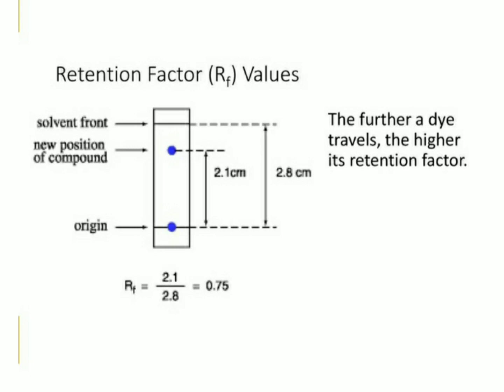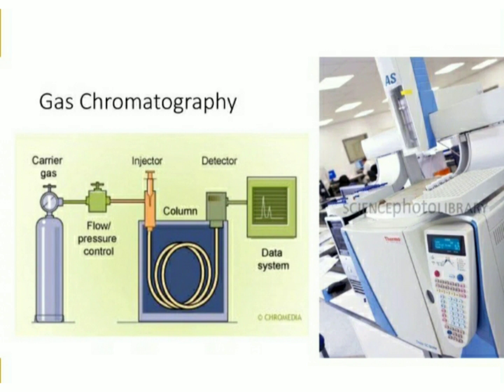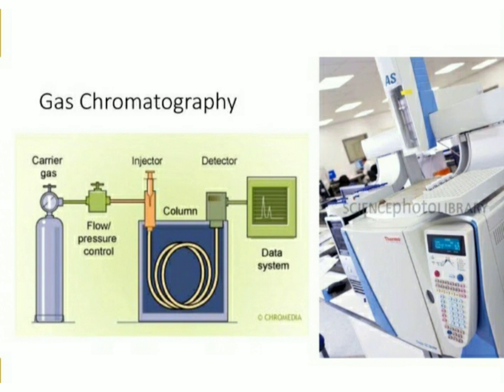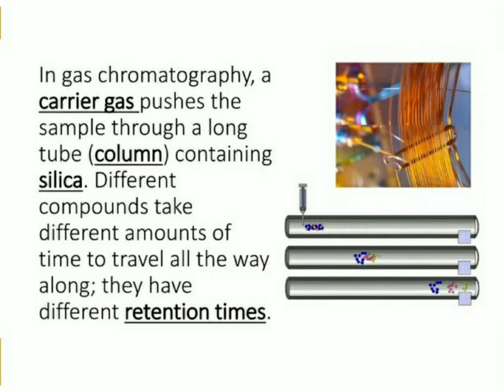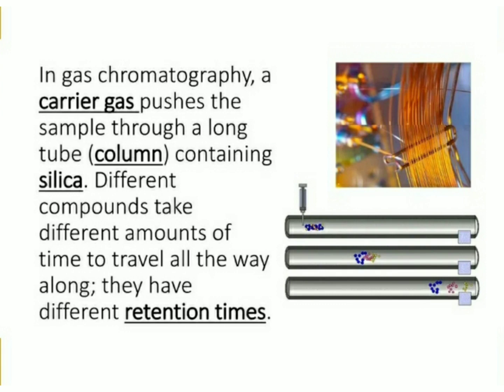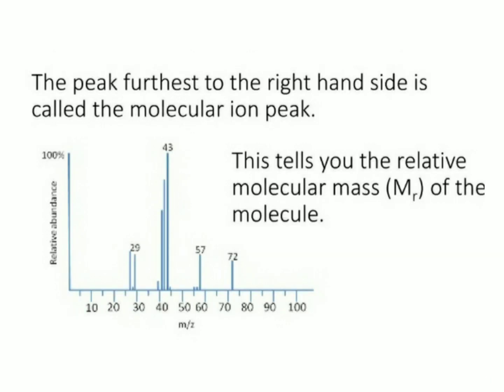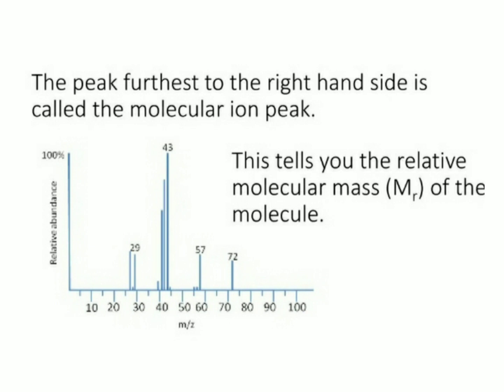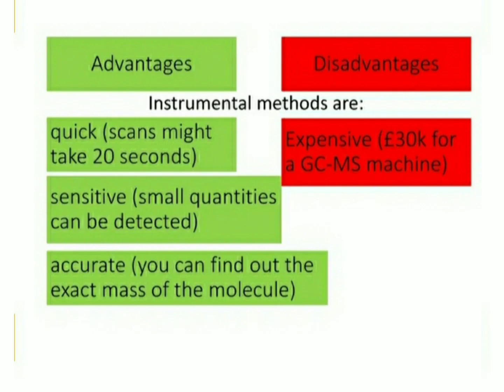Instrumental method of chromatographic analysis